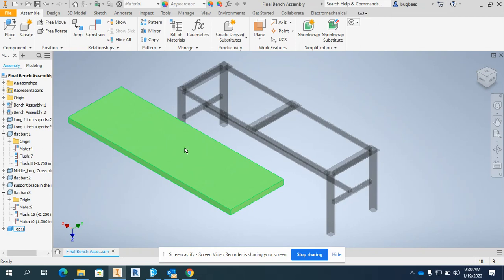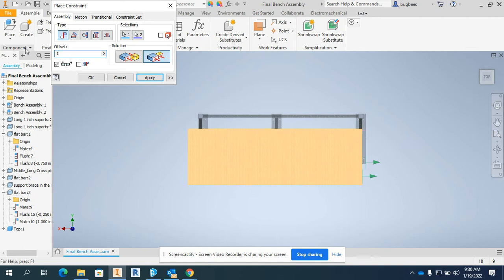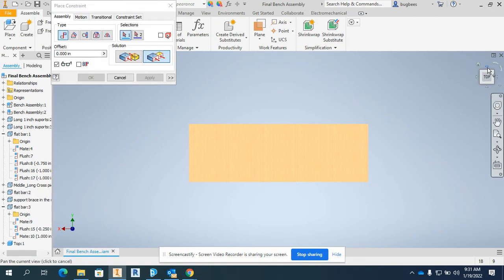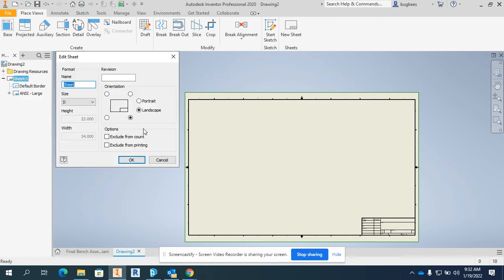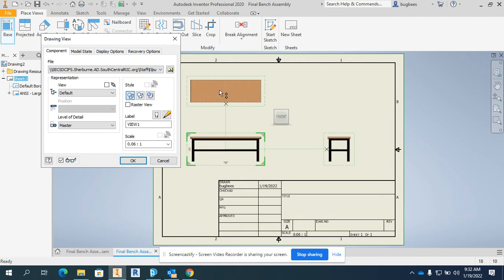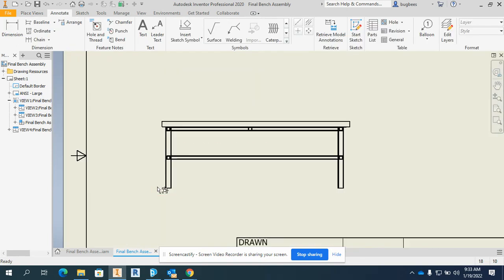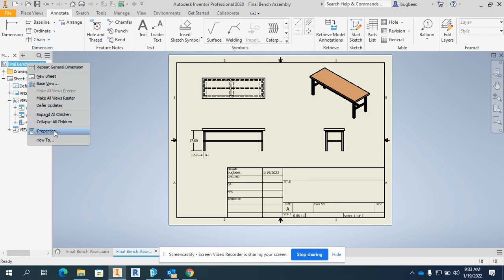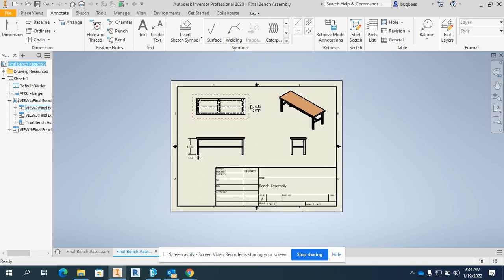Bench Assembly_IDW file creation